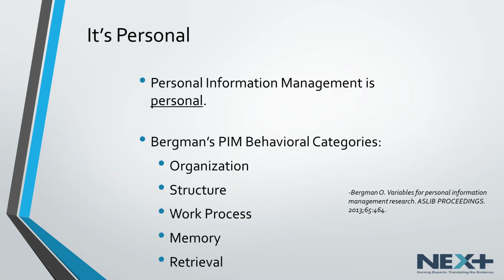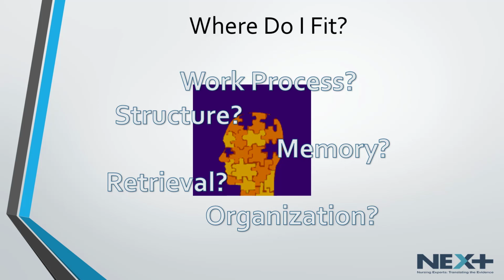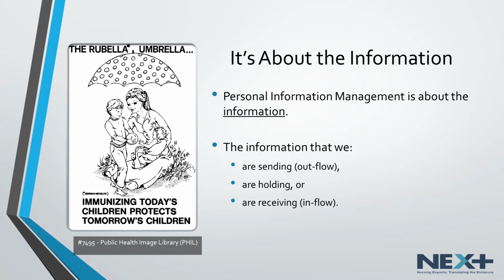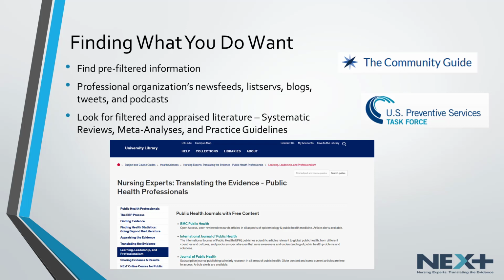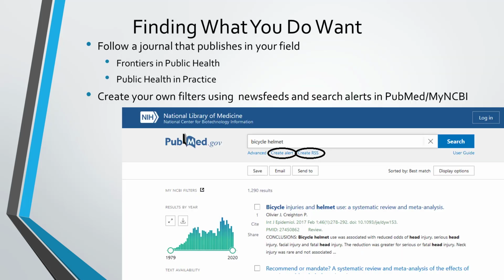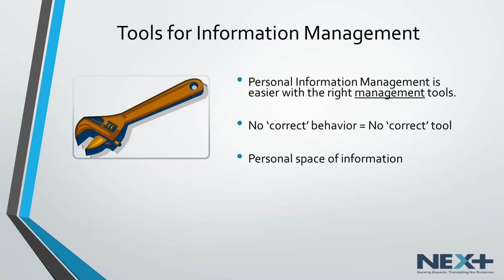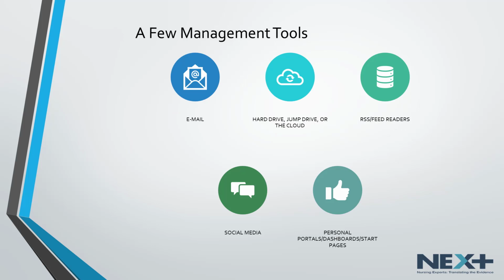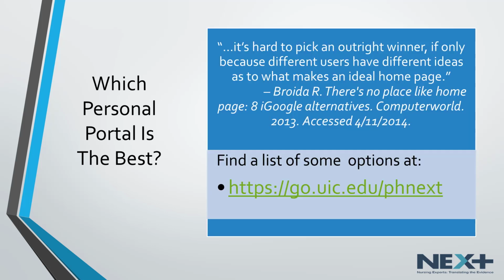NExT-PHP_Learning, Leadership and Professionalism for Public Health Professionals - Part 2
Learning, Leadership and Professionalism for Public Health Professionals - Part 2 Lecture